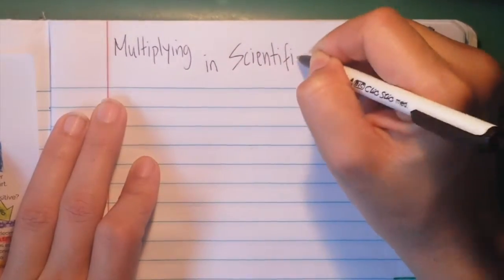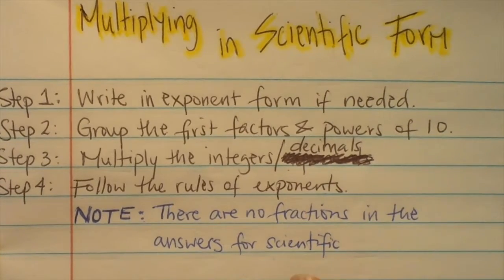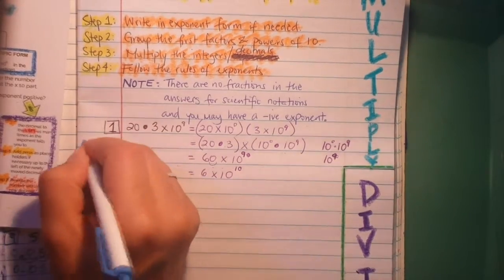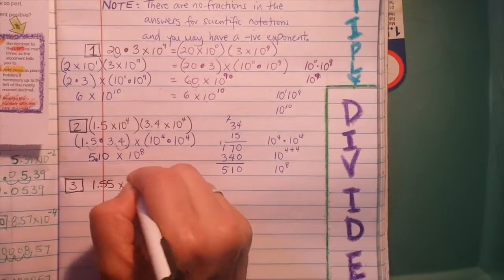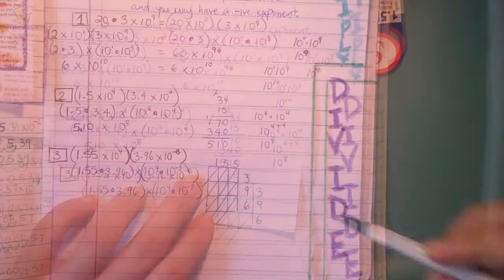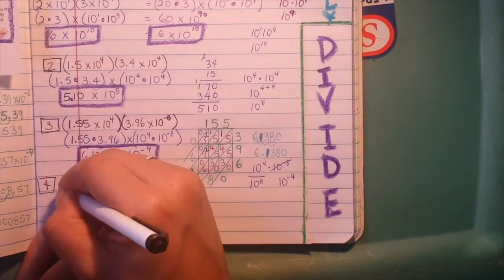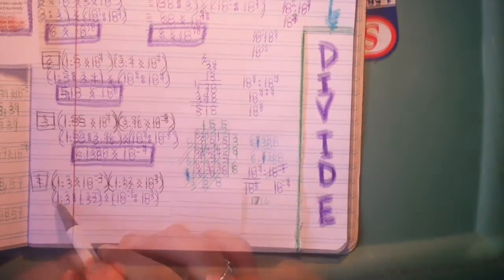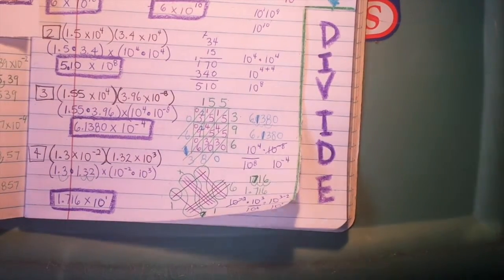2 Scientific Notation (multiplying)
This video is about 2 Scientific Notation (multiplying)